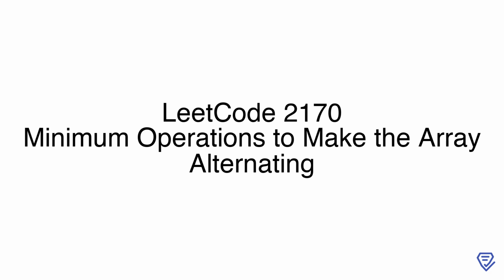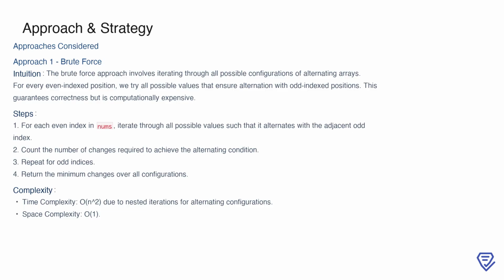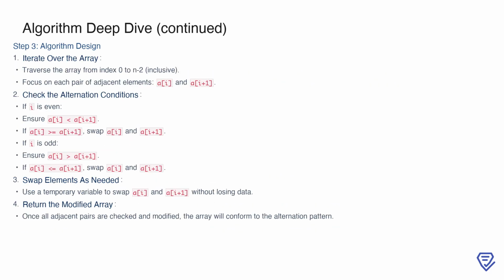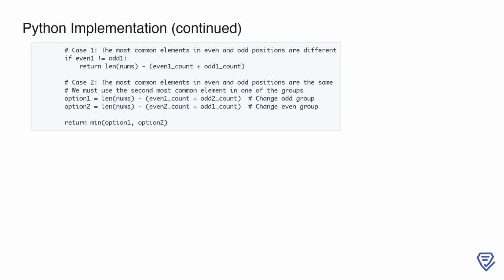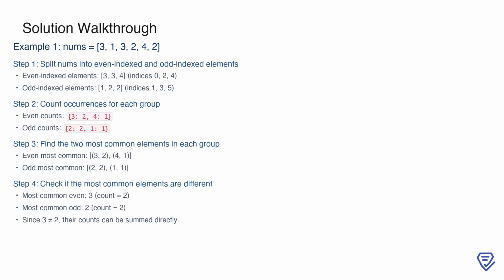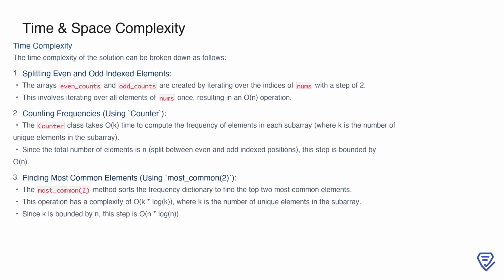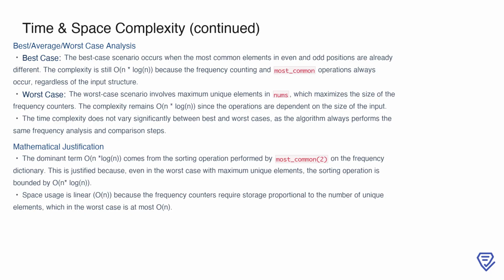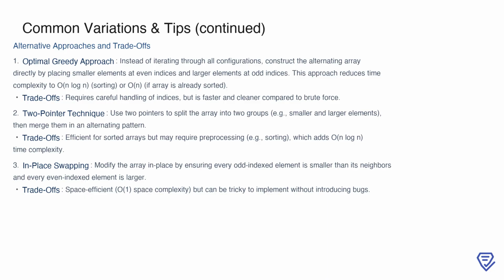LeetCode 2170: Minimum Operations to Make the Array Alternating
Difficulty: Medium

📚 Topics: Array, Greedy, Math, Sorting, Two Pointers

⏱️ Timestamps:
00:00 - LeetCode 2170: Minimum Operations to Make the Array Alternating
00:19 - Problem Statement
01:01 - Problem Statement (continued)
01:43 - Problem Statement (continued)
02:16 - Problem Statement (continued)
02:56 - Problem Statement (continued)
03:37 - Approach & Strategy
04:38 - Approach & Strategy (continued)
05:42 - Approach & Strategy (continued)
06:53 - Approach & Strategy (continued)
07:57 - Algorithm Deep Dive
08:50 - Algorithm Deep Dive (continued)
09:44 - Algorithm Deep Dive (continued)
10:49 - Algorithm Deep Dive (continued)
11:45 - Python Implementation
12:42 - Python Implementation (continued)
13:32 - Java Implementation
14:30 - Java Implementation (continued)
15:28 - Java Implementation (continued)
16:16 - Solution Walkthrough
17:34 - Solution Walkthrough (continued)
18:39 - Solution Walkthrough (continued)
19:31 - Solution Walkthrough (continued)
20:19 - Solution Walkthrough (continued)
21:25 - Time & Space Complexity
22:25 - Time & Space Complexity (continued)
23:25 - Time & Space Complexity (continued)
24:05 - Time & Space Complexity (continued)
24:57 - Time & Space Complexity (continued)
26:02 - Common Variations & Tips
27:14 - Common Variations & Tips (continued)
28:31 - Common Variations & Tips (continued)
29:17 - Common Variations & Tips (continued)
30:31 - Conclusion
30:48 - Thank You!